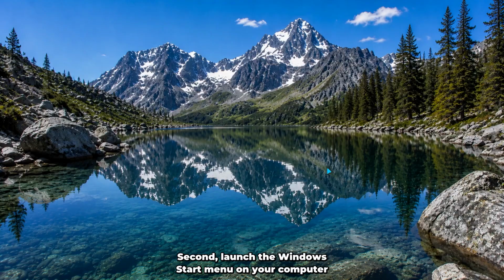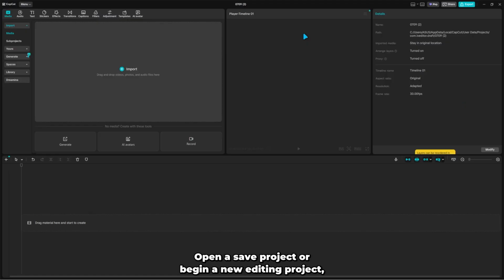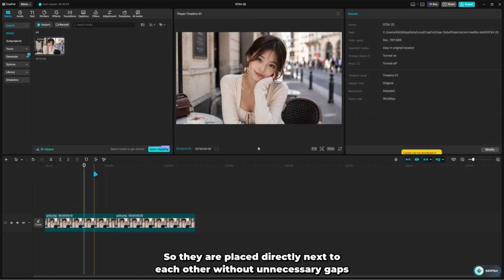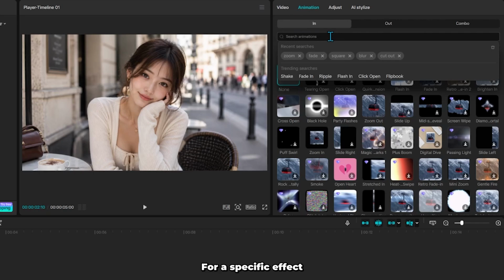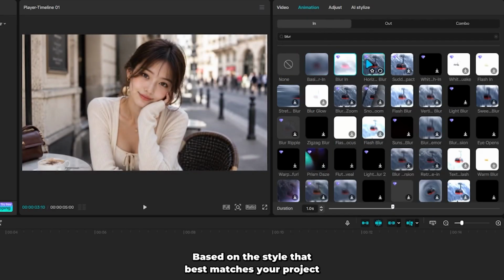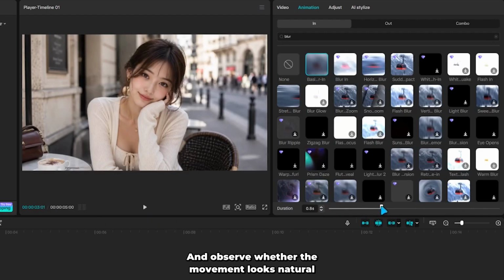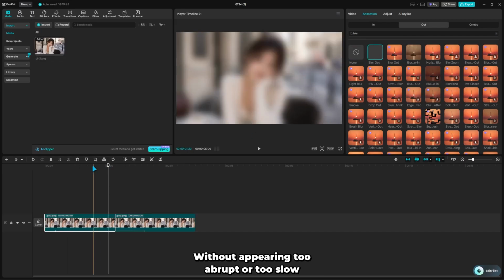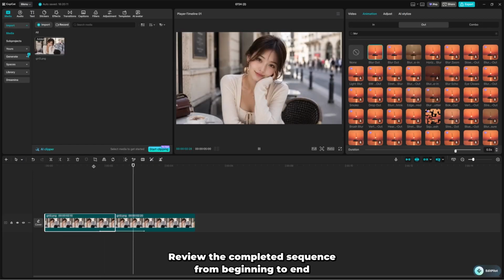How To Make Blur Transition On CapCut PC (𝟮𝟬𝟮𝟲) | 100% WORKS | NO Yapping, To The Point & EASY!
(𝟮𝟬𝟮𝟲) Learn How To Make Blur Transition On CapCut PC in this video (NO YAPPING + 100% WORKS!) | EASY FULL GUIDE, Everything You Need To Know! | Make Blur Transition On CapCut PC